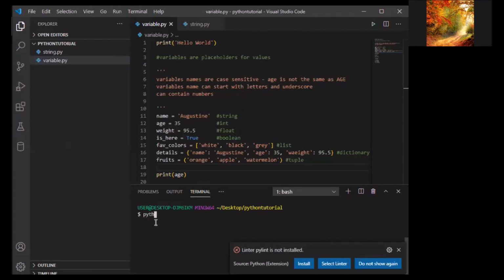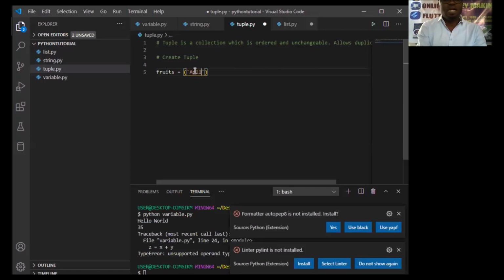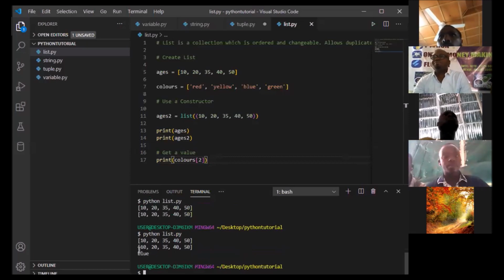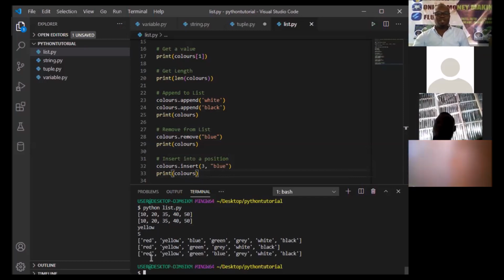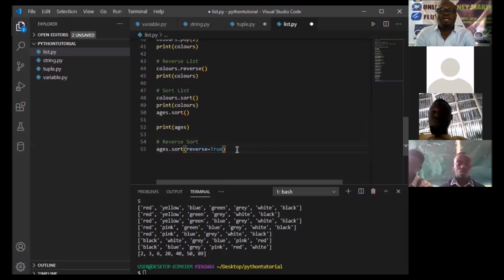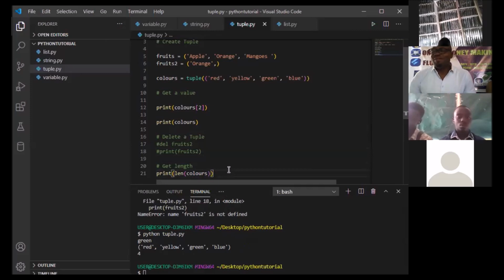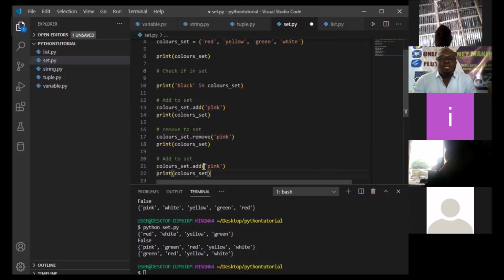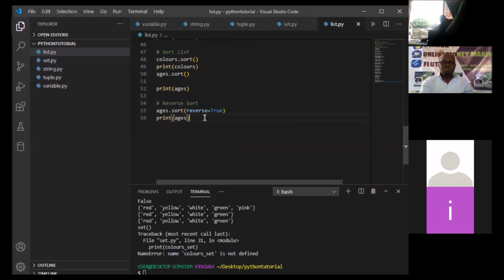python, Lists, Tuples, and Sets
This is a python programming class by augustine emeka on tuples, lists, setsvisit our